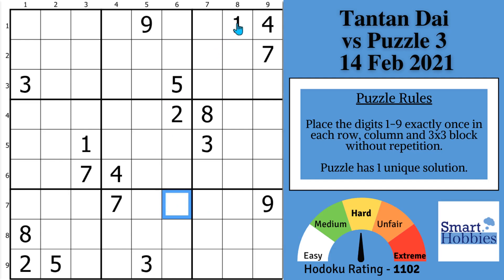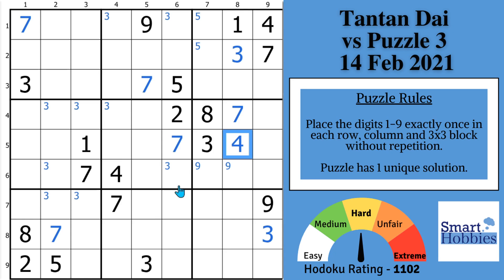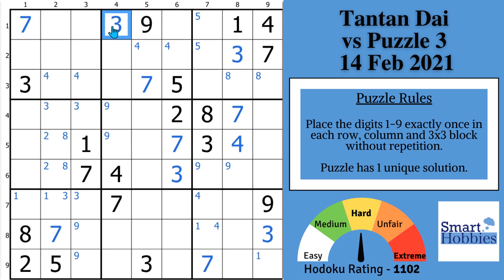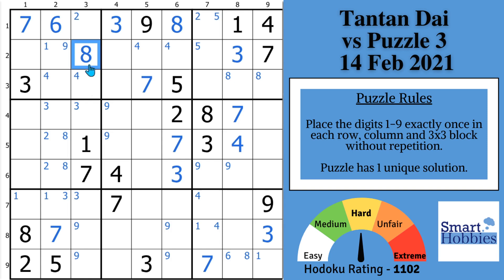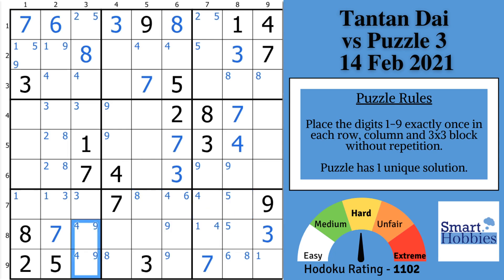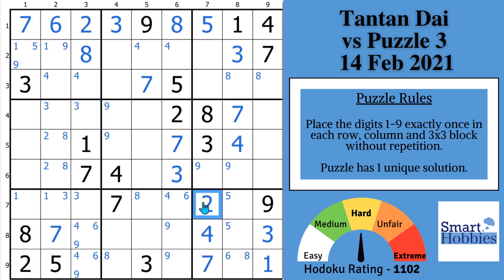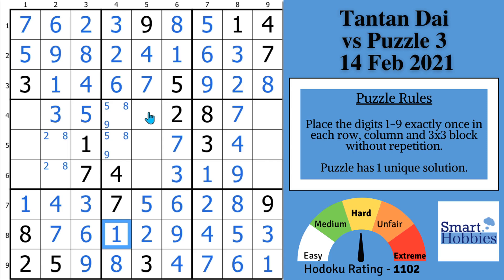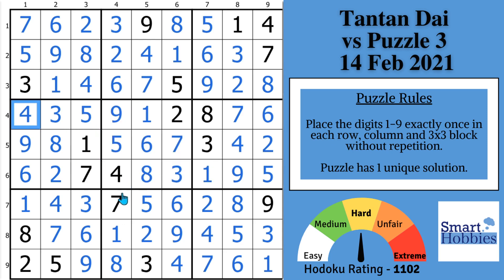How World Champion Solves Hard Sudoku – Sudoku Analysis 57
In How World Champion Solves Hard Sudoku – Sudoku Analysis 57 by Smart Hobbies, I analyze a solve by Tantan Dai during a live video interview with Cracking The Cryptic prior to becoming Sudoku World Champion. Tantan solves a hard Classic Sudoku amazingly fast to include a solve that seems to defy logic. I analyze the entire Sudoku solve including what led to the amazing solve and what Tantan Dai actually uses. I show you how to play Sudoku better and how to solve Sudoku faster. I analyze this puzzle logically and explain all the expert Sudoku tricks, Sudoku techniques, and Sudoku strategies as they are applied to the Sudoku game.
The original video can be found here:

The Fastest Female Sudoku Player Ever, 14 Feb 2021

I used the software program CTC App for this solving video.

Strategies demonstrated in this video:

Naked Single
Hidden Single
Naked Pair
Pointing Pair
Hidden Pair
Naked Triple
Naked Quad

Time Stamps
0:00 Intro And Puzzle Story
00:23 It’s Solving Time
01:47 Finding Pointing Pairs
04:01 Spotting Tricky Hidden Pair
05:25 Pause The Video #1 – Solve R1C2
07:08 World Champion Gets Stuck
07:57 World Champion Unbelievable Solve
08:55 Pause The Video #2 – Solve For 4
11:05 World Champion Gets Stuck Again
12:54 Cool Solving Combination
14:47 Neat Naked Triple Tricks
16:10 World Champion Total Time